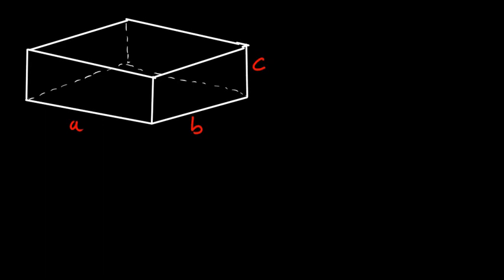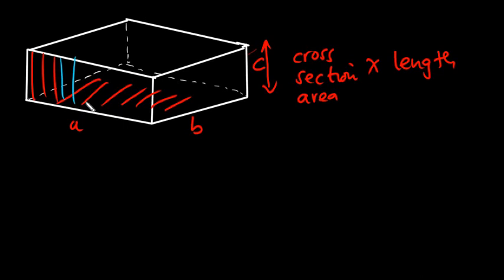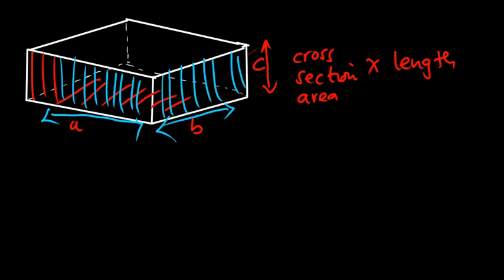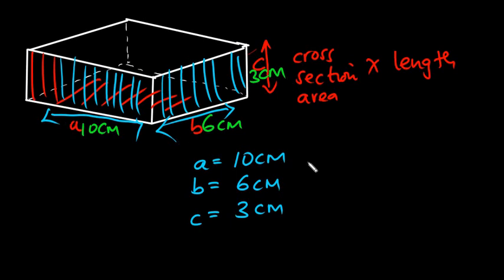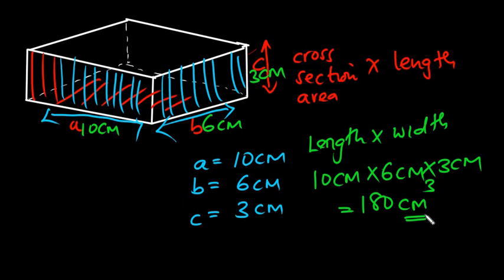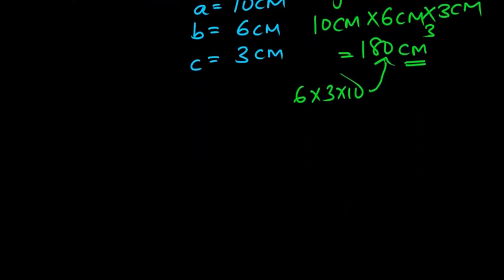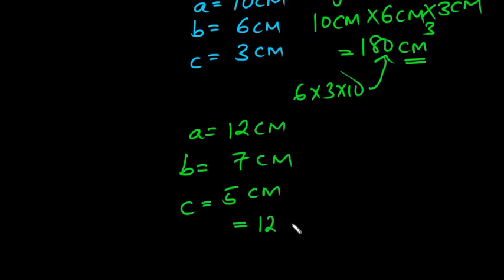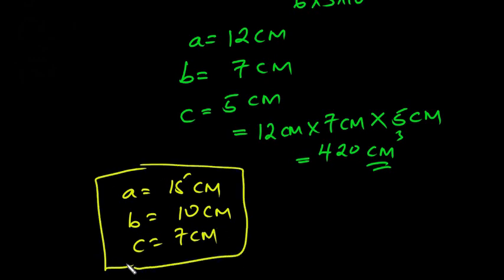Calculating the volume of a rectangular prism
Calculating the volume of a rectangular prism volume or cuboid.